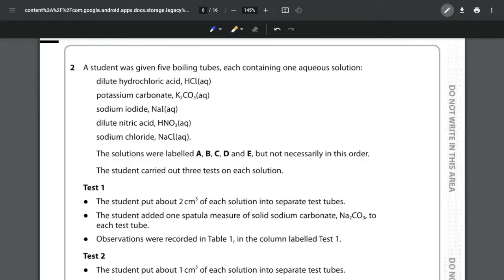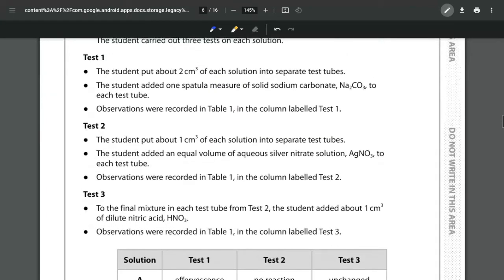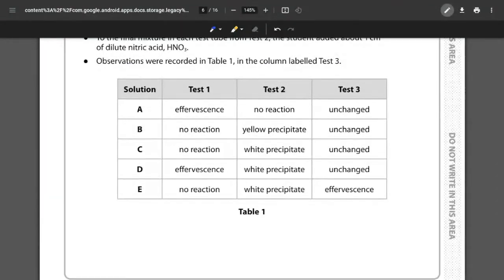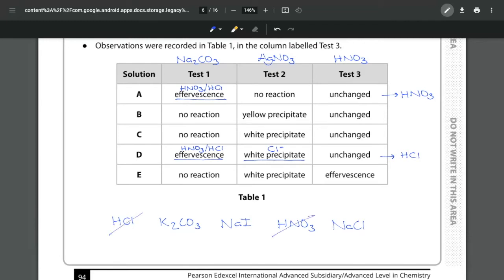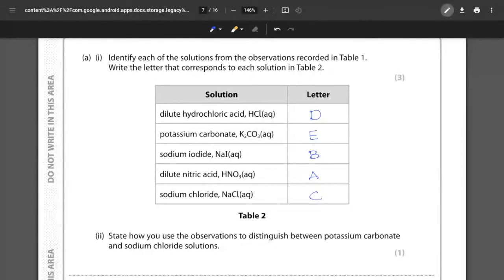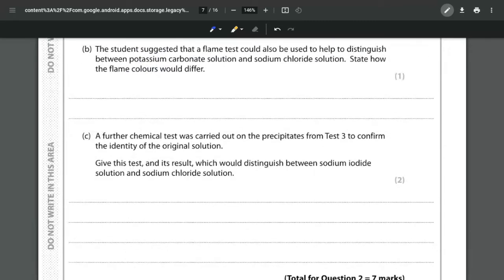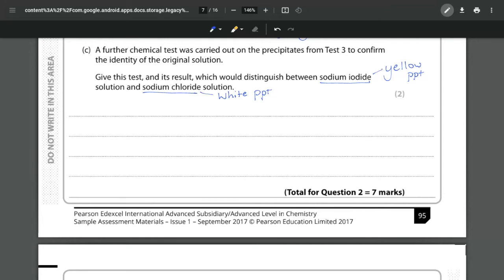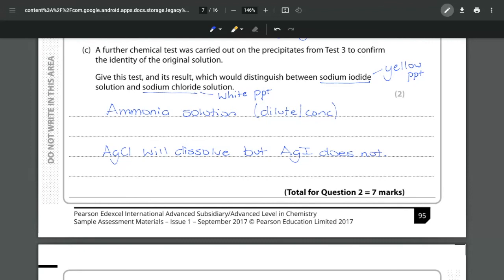Unit 3 Sample - Question 2 (Edexcel IAS Chemistry)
This video is a walkthrough of Question 2 of the Unit 3 Sample Assessment for the Edexcel IAS Chemistry course.

This question is about the analysis of inorganic substances (Core Practical 8 and Topic 8) and is worth 7 marks out of a total of 50.